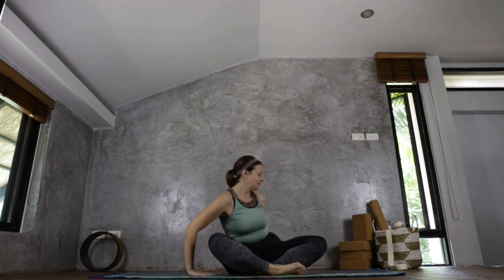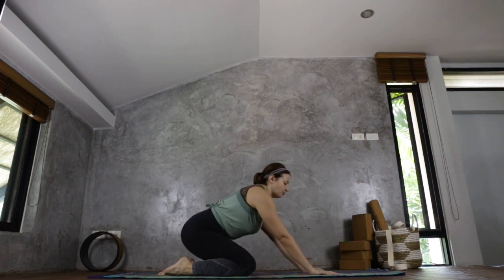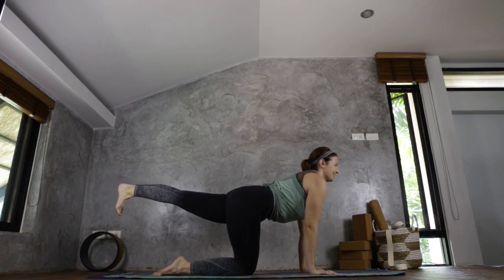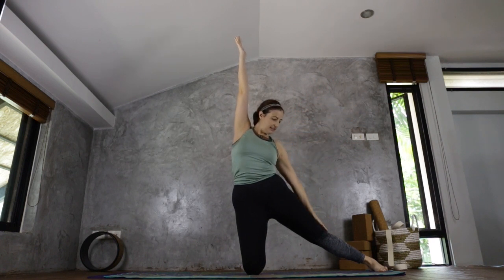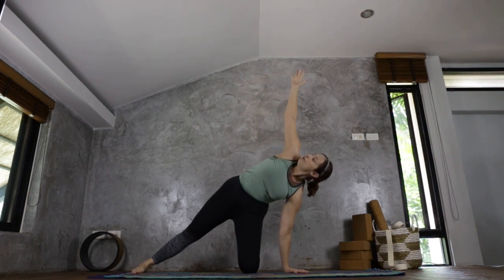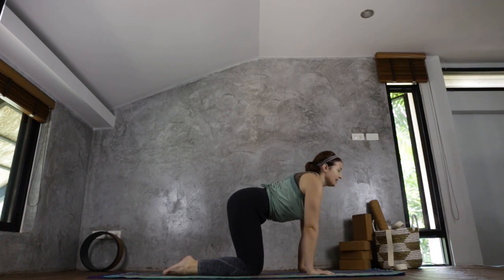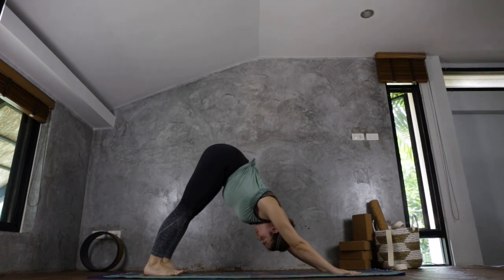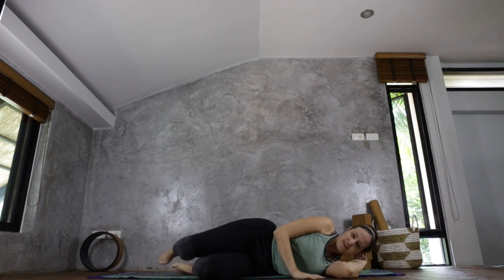Yoga Gentle Flow 2 - Less than 35 Minutes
A gentle flow suitable for those that are new to yoga or in need of a very mindful, gentle session.